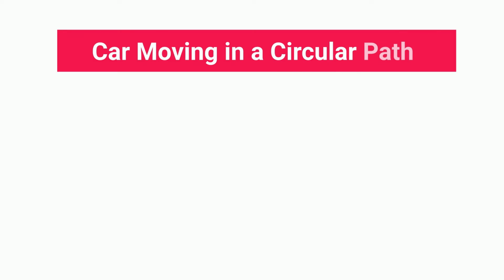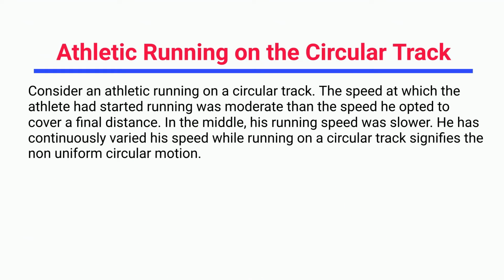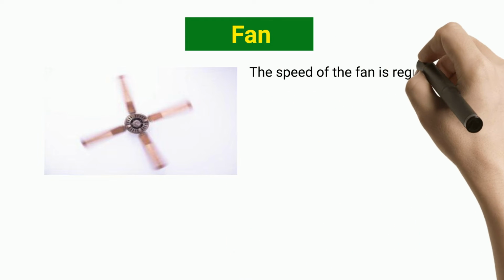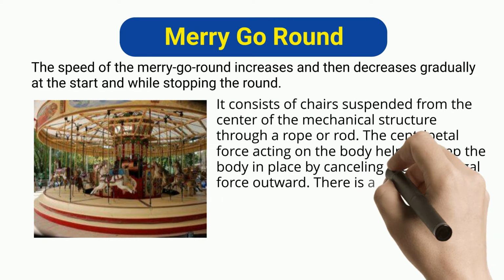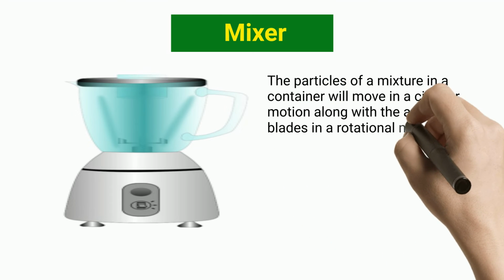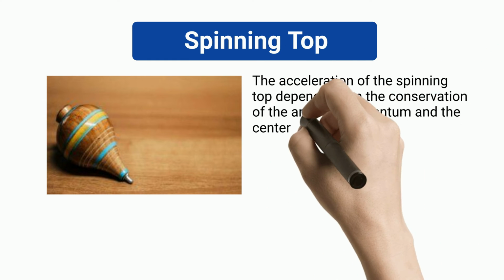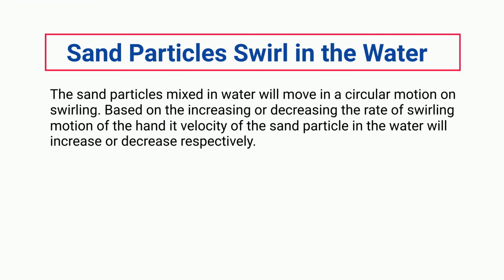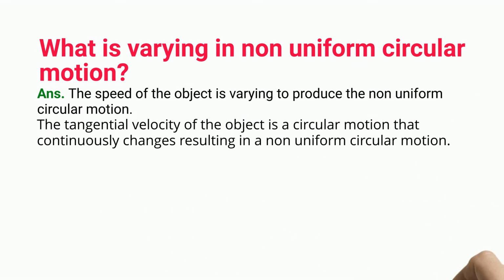21+ Non Uniform Circular Motion Examples: Detailed Explanations